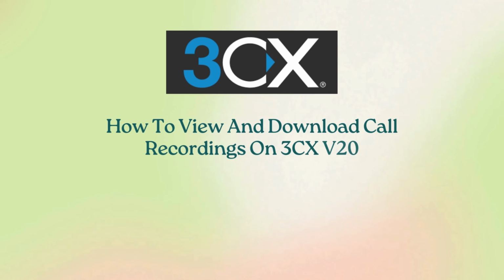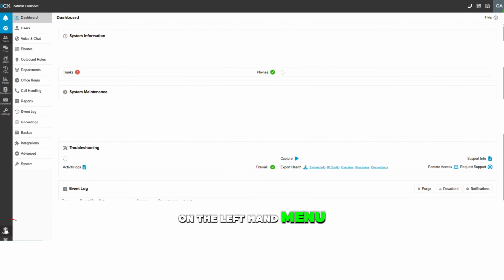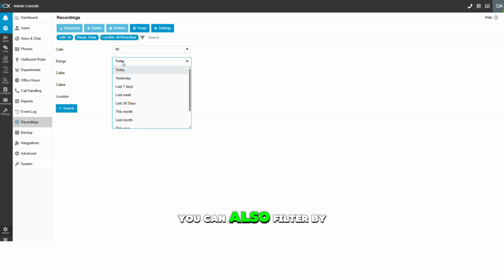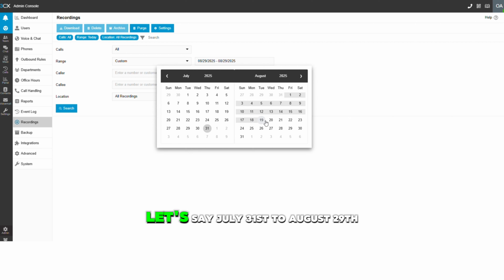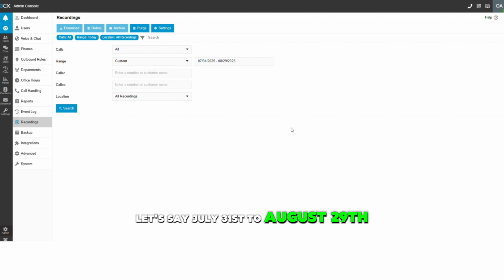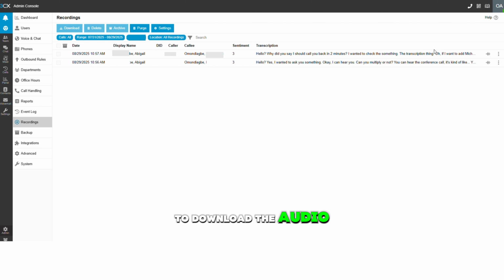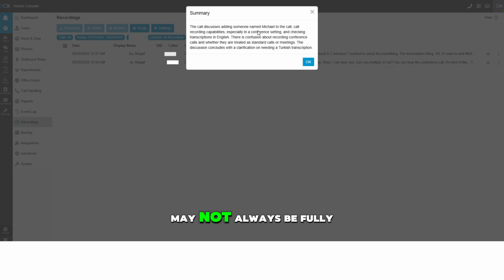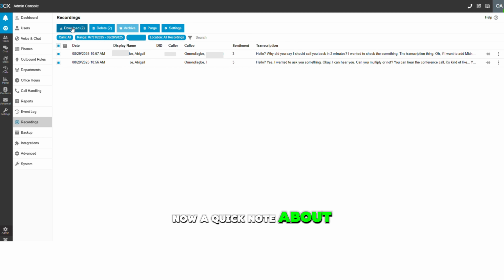How to Find and Download Call Recording in 3CX V20 Fast!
Learn how to view and download call recordings in 3CX version 2.0. This tutorial guides you through the 3cx management console, showing you how to navigate the admin menu and use filters to find specific recordings within the 3cx phone system. Discover how to effectively manage your 3cx pbx system for optimal call management.

At Foppex, we help businesses implement professional VoIP and call management solutions that make communication simple and efficient.